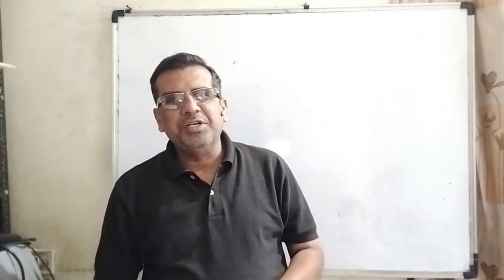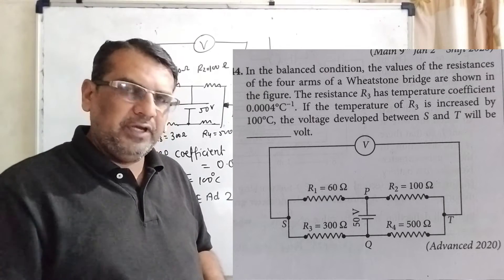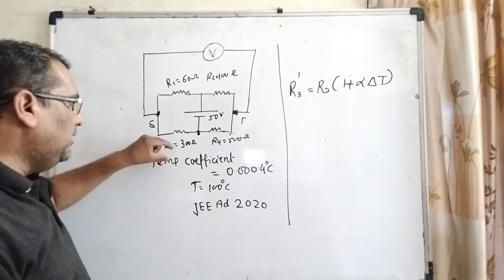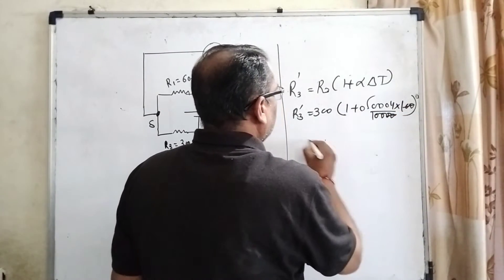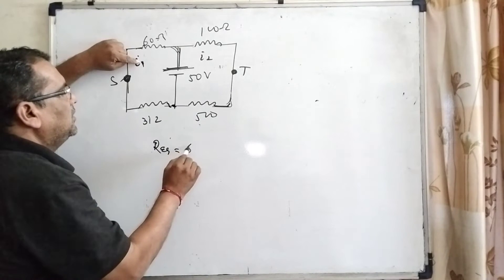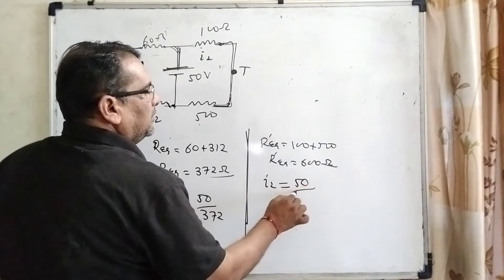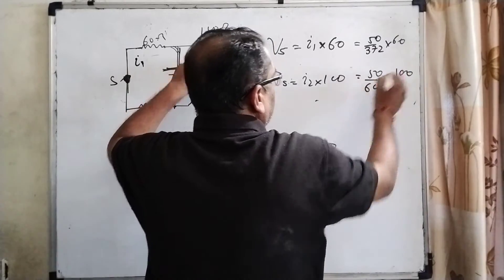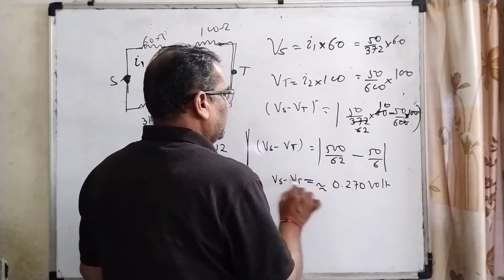In the balanced condition the values of the resistances of the four arms of a Wheatstone bridge are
In the balanced condition the values of the resistances of the four arms of a Wheatstone bridge are shown in the figure The resistanceR3 has temperature coefficient 0.0004°C^-1